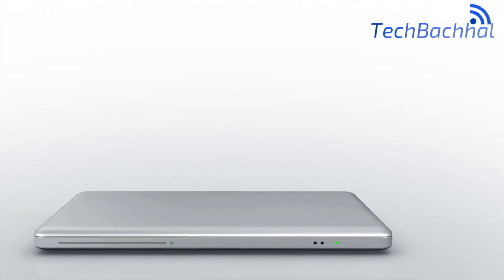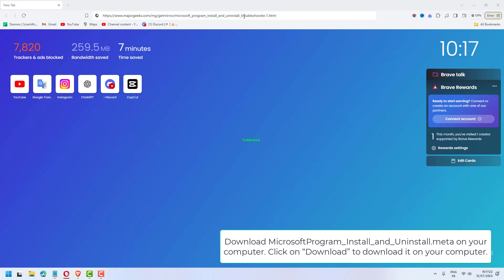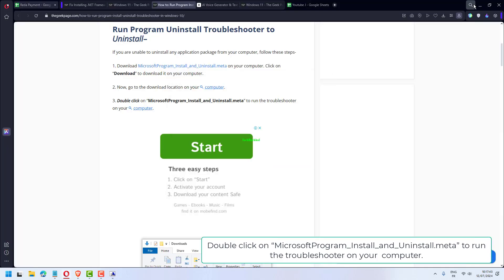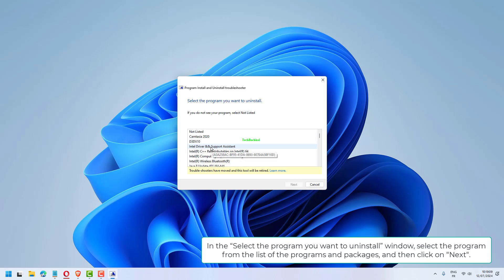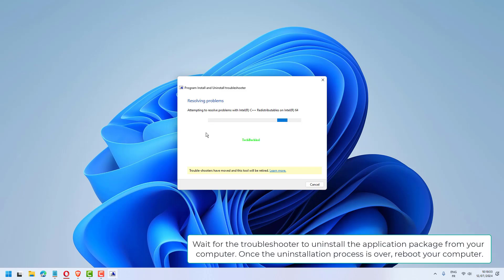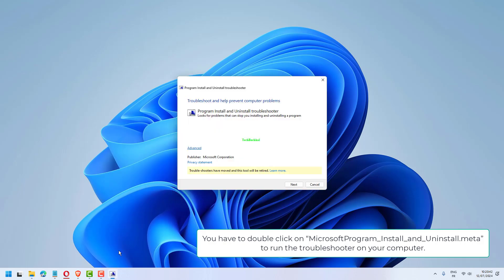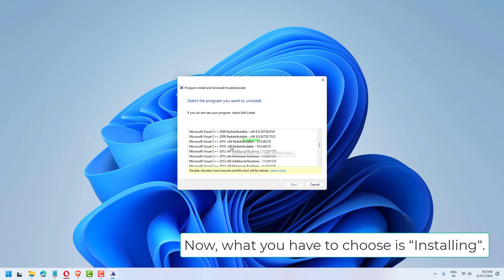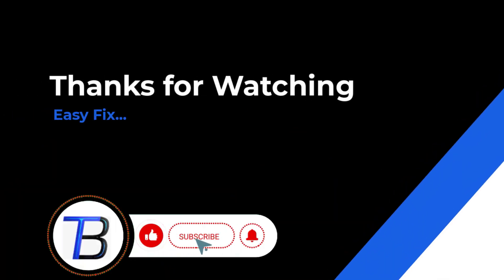How to Run Program Install and Uninstall Troubleshooter in Windows 11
Learn how to troubleshoot program installation and uninstallation issues in Windows 11 with the built-in troubleshooter. This helpful tool can diagnose and fix common problems preventing you from successfully installing or removing software. Discover the simple steps to access and run this troubleshooter. Watch now to streamline your software management process!

00:00 Intro
00:10 Run Program Uninstall Troubleshooter to Uninstall
01:14 Run Program and Uninstall Troubleshooter to Install
01:48 Outro